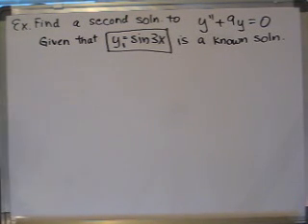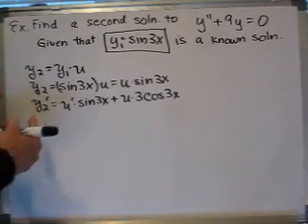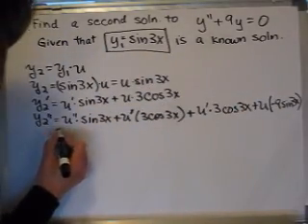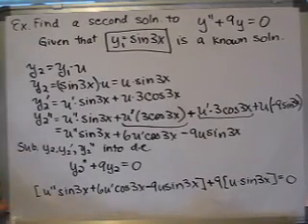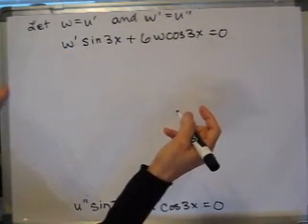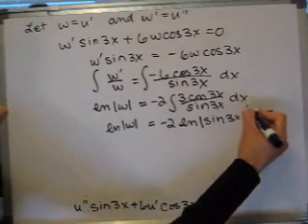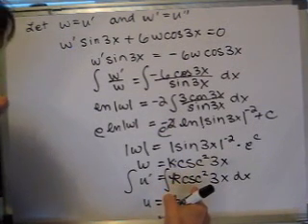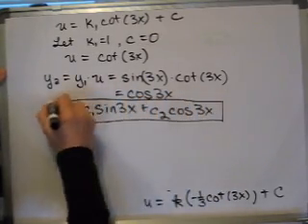Reduction of Order - part 2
Using reduction of order to find a second solution to a second-order linear homogeneous differential equation if one solution is known.  This is the second example.  Math 45 at Sacramento State, Spring 2013.  Instructor:  Michelle Norris.